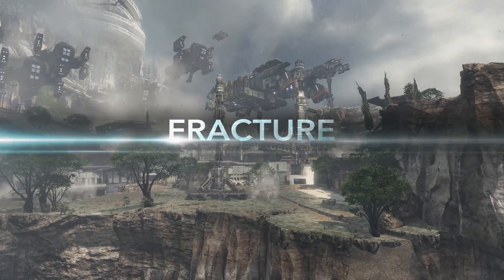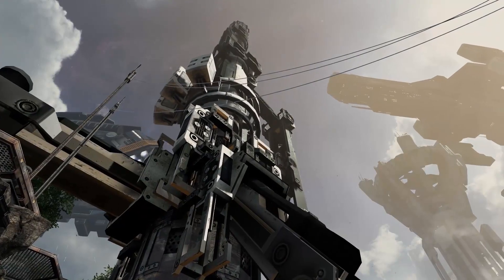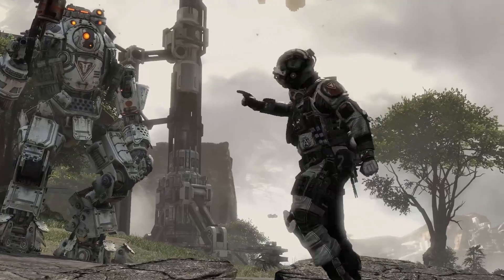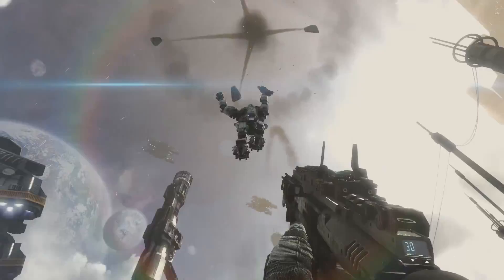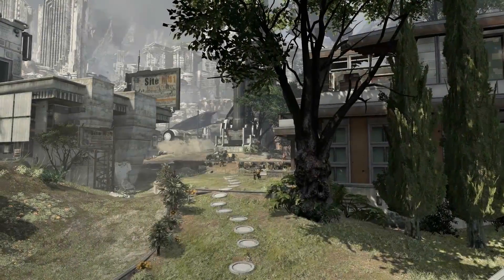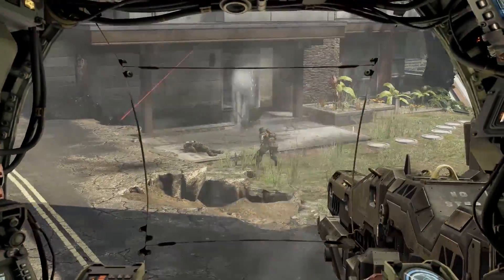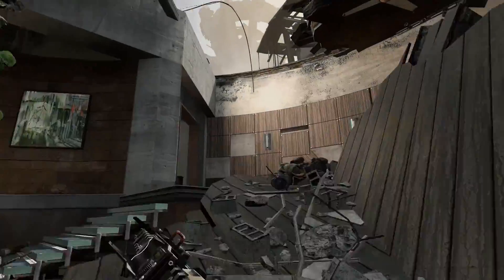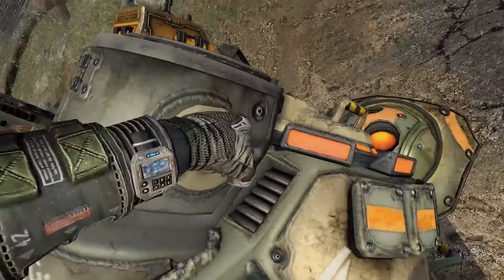Titanfall: Fracture Overview + Tips & Tricks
Join us as we provide tips and tricks for Fracture directly from Titanfall Designer Soupy.
Titanfall is now available for Xbox One and PC and will become available for Xbox 360 starting March
28th